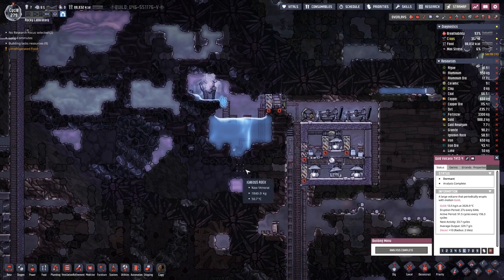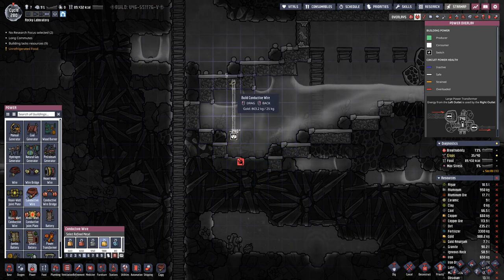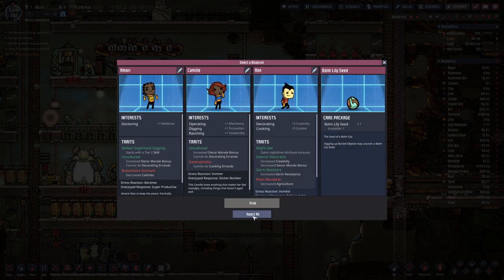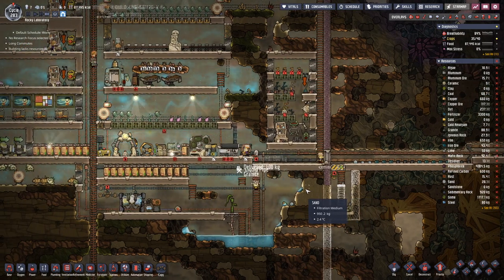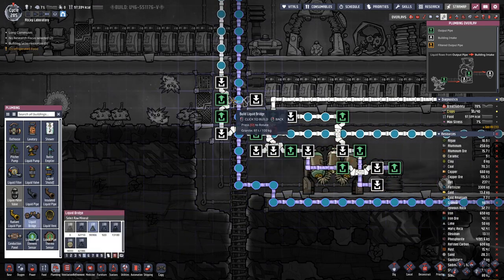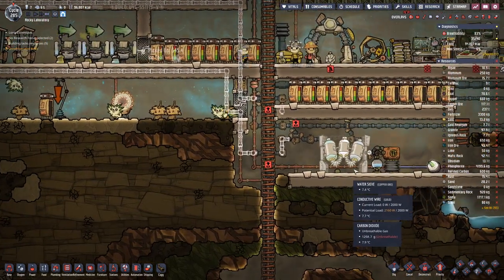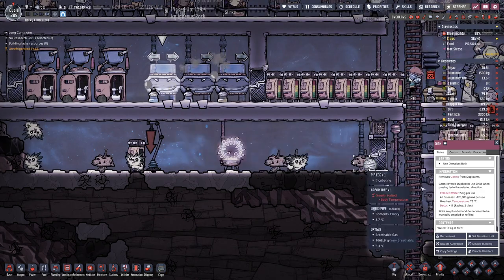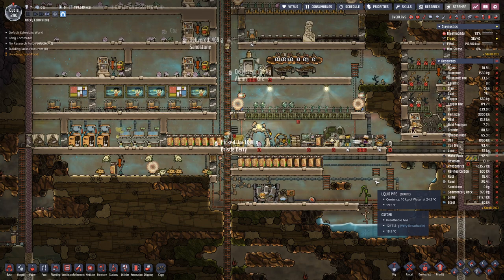Oxygen not Included - S3E19 | Sanitary installations